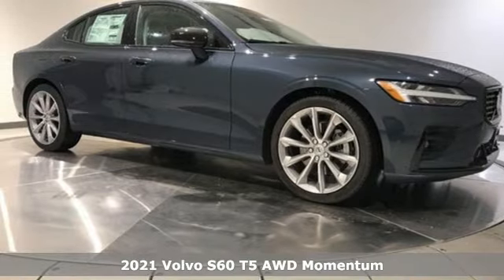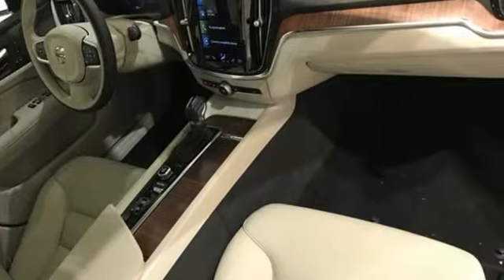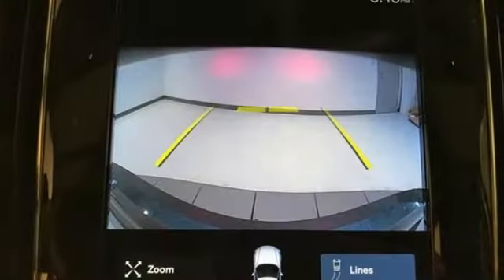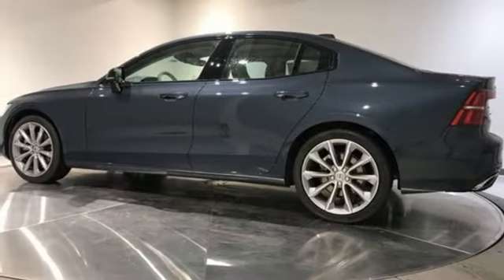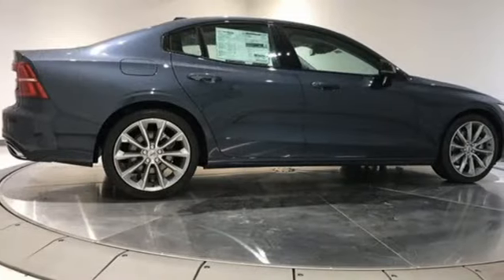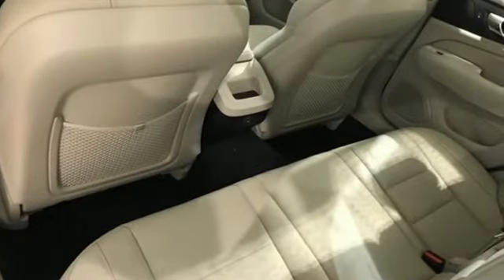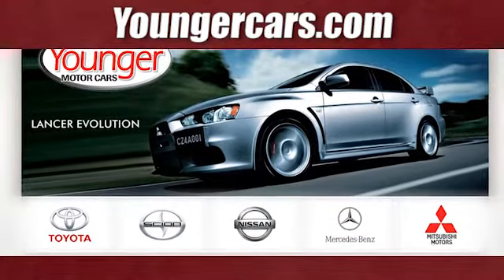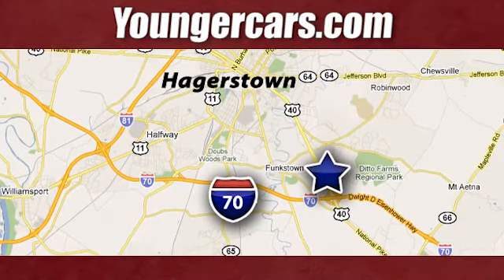New 2021 Volvo S60 Frederick MD Hagerstown, WV R3429500 - SOLD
Year: 2021
Make: Volvo
Model: S60
Trim: T5 Momentum
Engine: I4
Transmission: Automatic with Geartronic
Color: Blue
Stock #: R3429500
VIN: 7JR102TZ9MG118072
New Price! 22/33 City/Highway MPGbrbrTO KEEP YOU SAFE, WE DELIVER!brbrBUY ONLINE-TEXT-EMAIL-CHAT-PHONE AND WE WILL DELIVER YOUR NEXT VEHICLE TO YOUR DOOR!brbrFROM OUR SALES FLOOR TO YOUR DOOR!brbrIT'S THAT EASY!brbrbrSince 1976 the Younger family has been serving the Tri-State area with one of the best automotive experience available. Being a family owned operation allows Younger to take a caring attitude towards it's customers for long-term relationships. Our Dealership is built around customer service with a dealer who really takes you seriously. Our new state-of-the-art Toyota Building is full of new and exciting features like Wifi (Wireless Internet), Flat Screen TV's, leather comfy chairs in the Service Waiting Area, a coffee/cappuccino machine, fresh donuts daily, a slushy machine and complimentary popcorn. We also offer complimentary hot dogs and Quizno's subs at lunchtime when you're here for a service appointment!brbrSo, if you're looking for a quality vehicle and superior customer service, contact us and we will deliver.brbrYou have my personal commitment to a fun and rewarding automotive experience!brbrBrandon Younger Owner/President.

Be One!

Address:
1945 Dual Highway